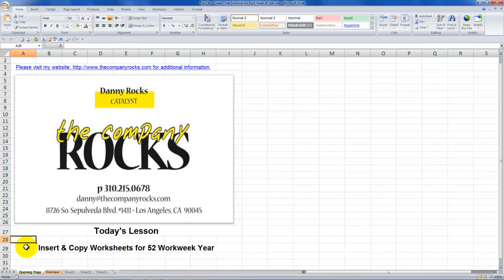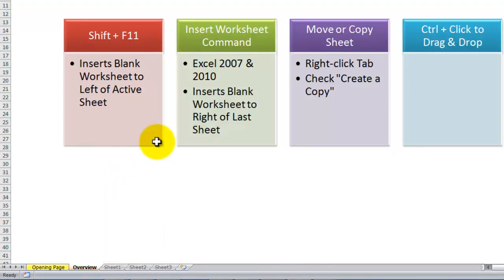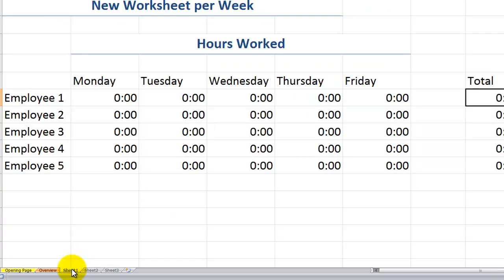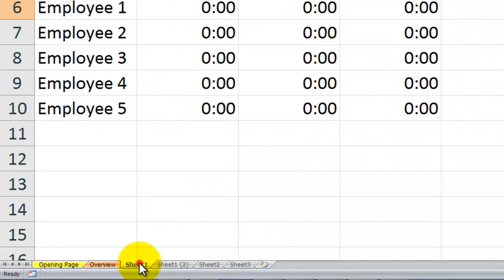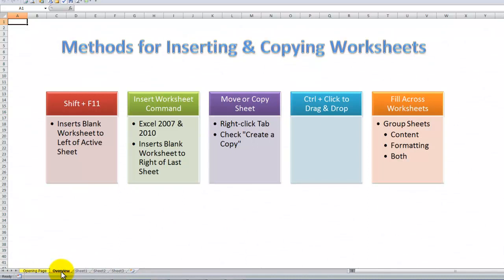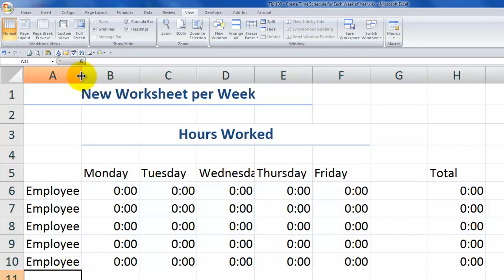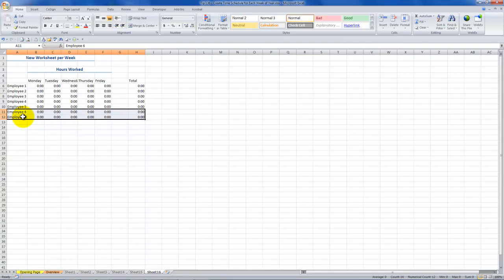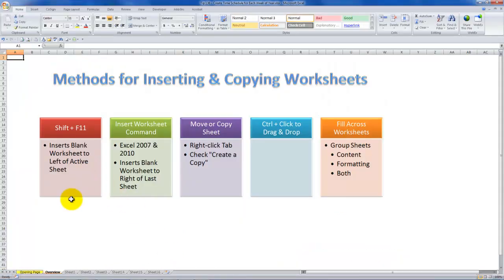Tips to Create 52 weeks of Time Card Worksheets in Excel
This is the first in a new series of tutorials where I help my viewers to prepare weeks of time cards for the employees in their company.

I have received multiple requests for these tips. It is impossible for me to answer the particular - and specific - requests. So, it is my hope that by creating this series of tutorials I can help my viewers to gain the skills to customize the time cards that they wish to use in the next year.

I invite you to visit my online shopping - to view all of the resources that I offer.